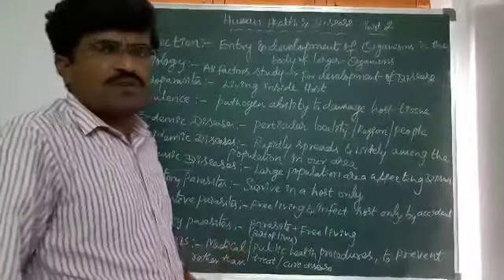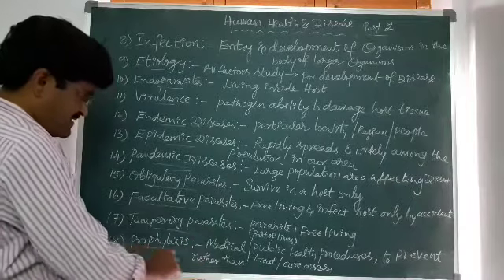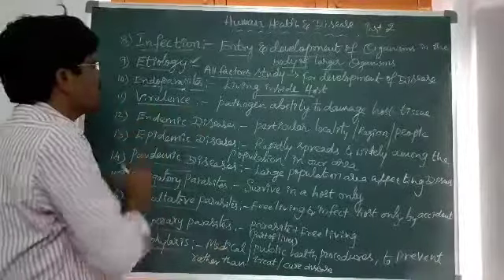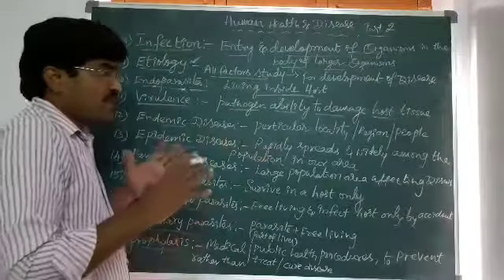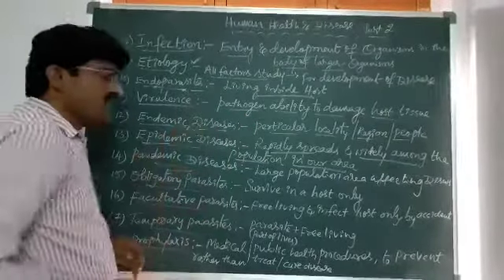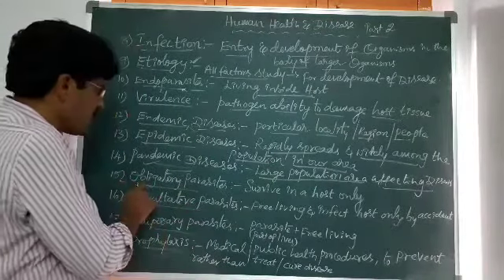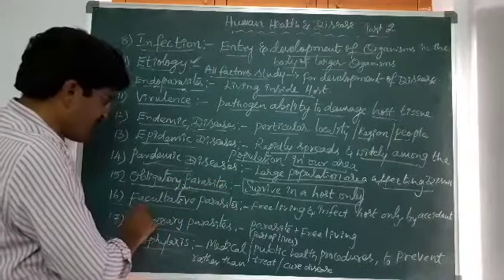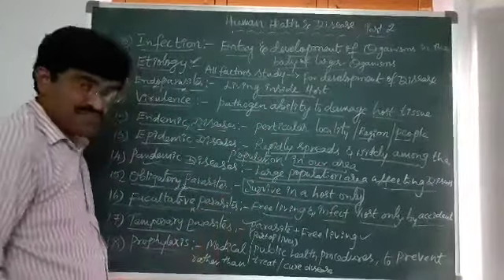HUMAN HEALTH AND DISEASE|INTRODUCTION |PART2